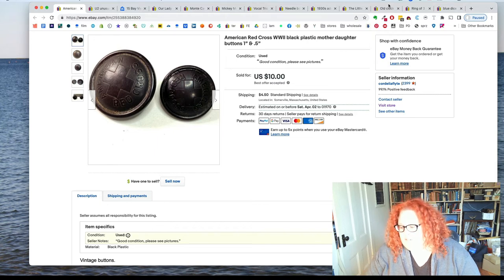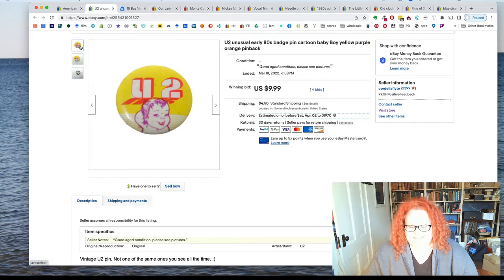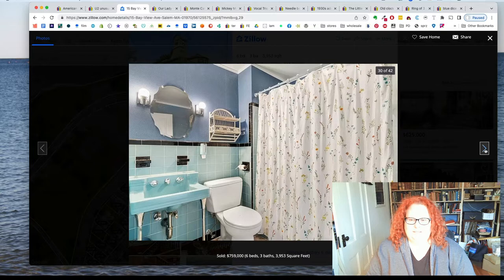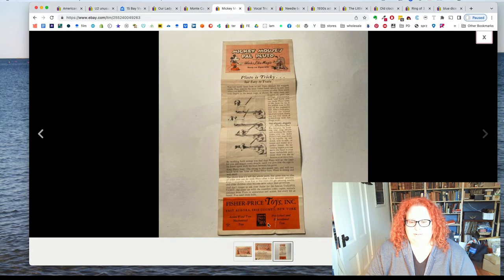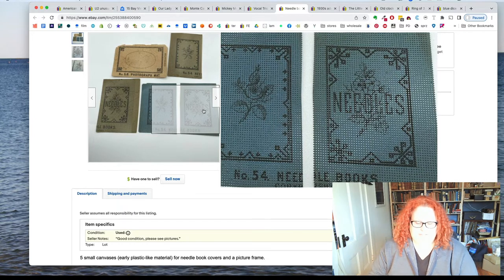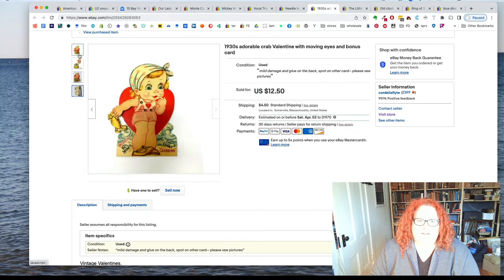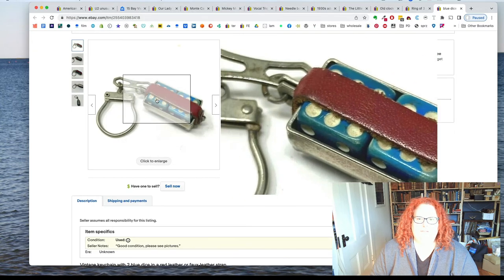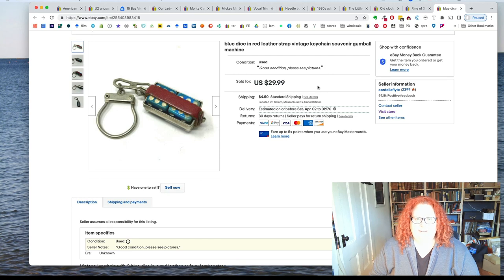WHAT SOLD: CHEAP & SMALLER THAN MY HAND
Here are a few small items that sold recently and that I got for under a dollar each. Some of these are slightly odd, so I hope this will give you some ideas on BOLOs you might not have thought of before.

I’ve gathered all the downloads for the CSV series along with some other seller resources

If you are in a position to, I’d be ever-so-grateful (no, really), if you’d consider buying me a coffee.